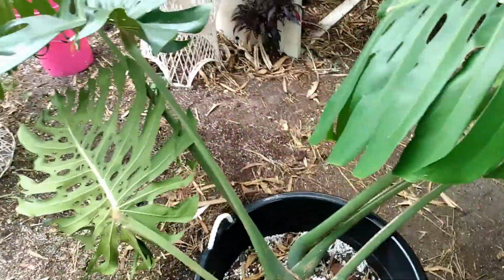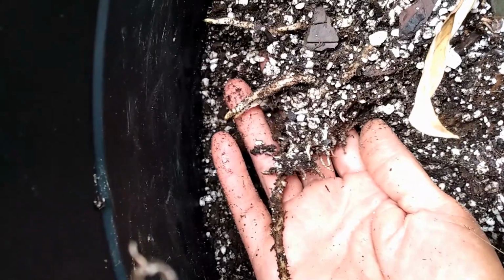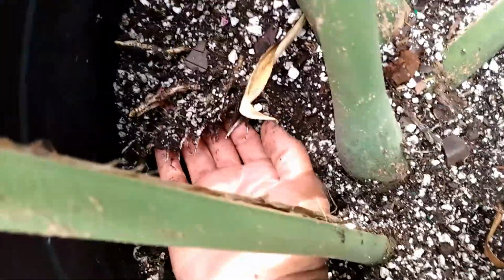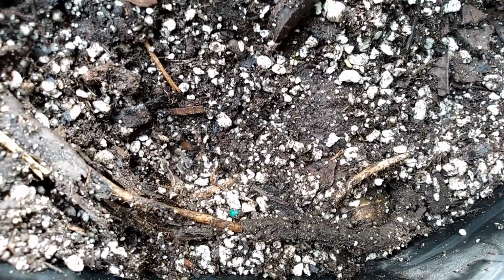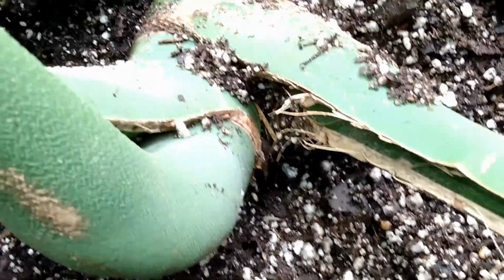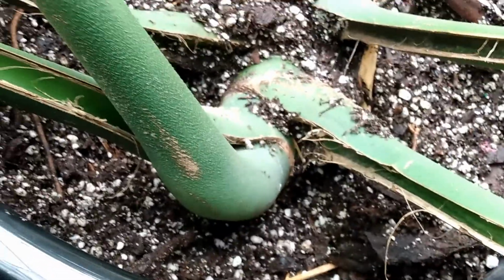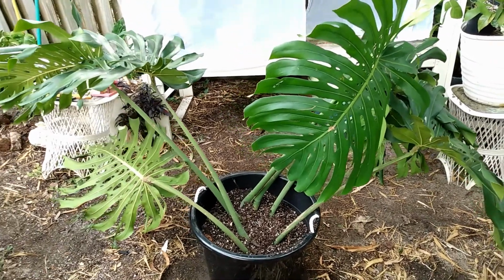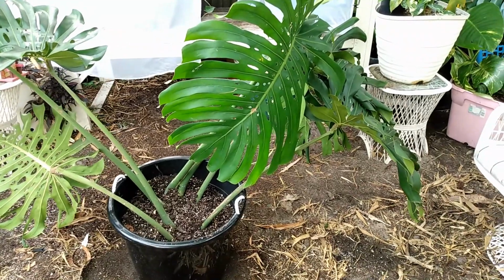4 Update on Giant Monstera With 3 Foot Leaves - RedneckShrek Etsy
Update on Giant Monstera Rooting Progress.
Very full, large, tree-like cutting with 3 foot leaves.
I know you weren't interested in cuttings with smaller leaves, but this one is very full and seems to be rooting up superbly.  I would feel confident mailing this out tomorrow.